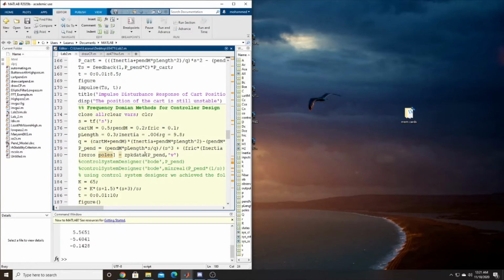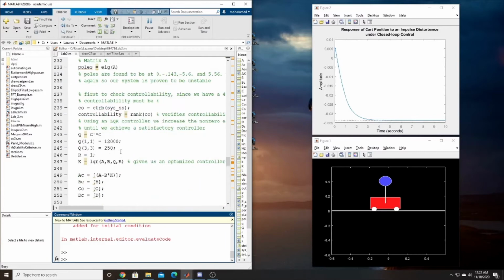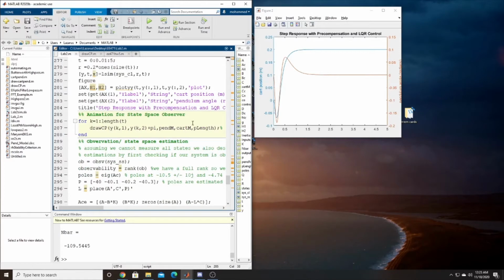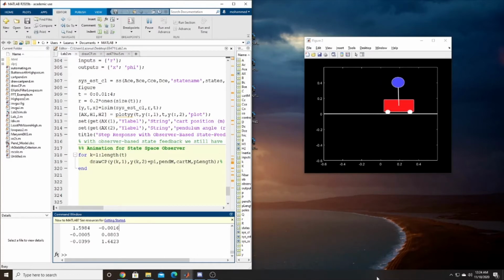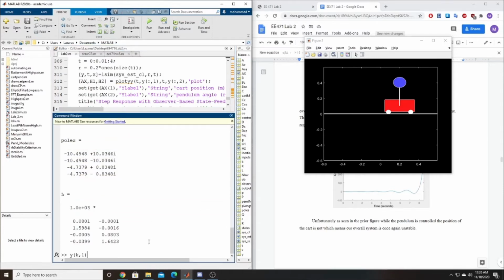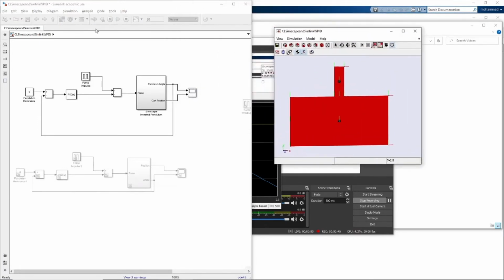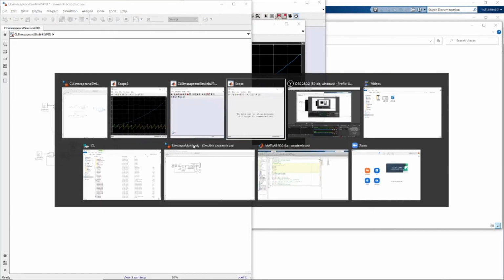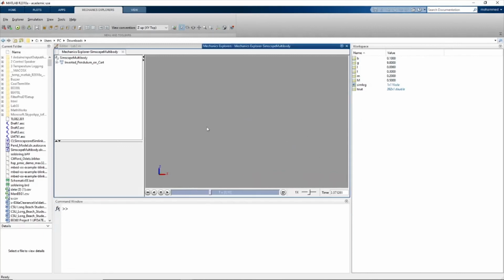EE 471 Lab 2 animations